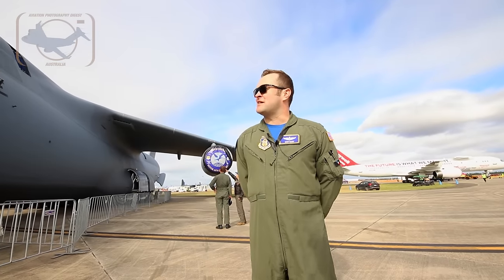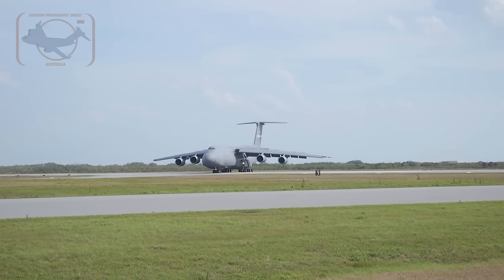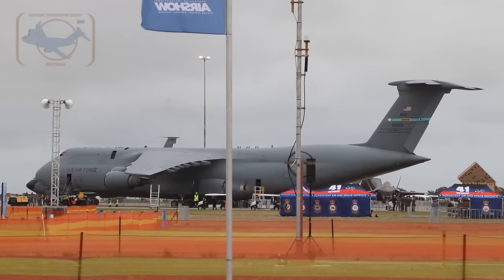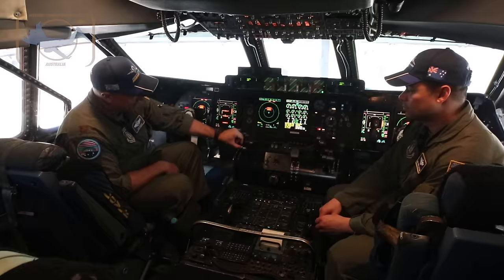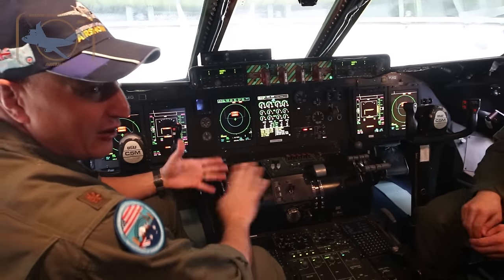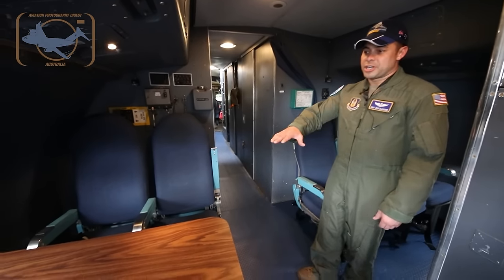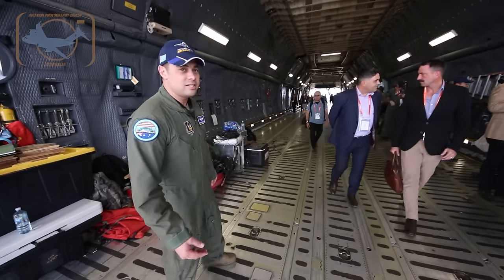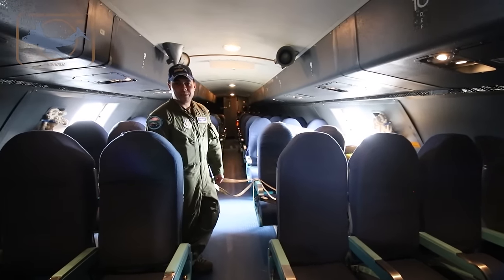A tour of the 'BIGGEST' aircraft in the U.S. Air Force!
Come onboard the U.S. Air Force C-5M Super Galaxy as we're shown around both the inside and outside of this huge and amazing aircraft that provides the U.S. Military the ability to deploy assets all around the world.